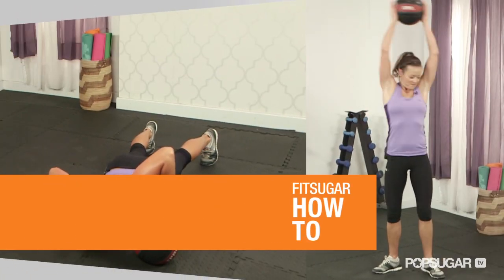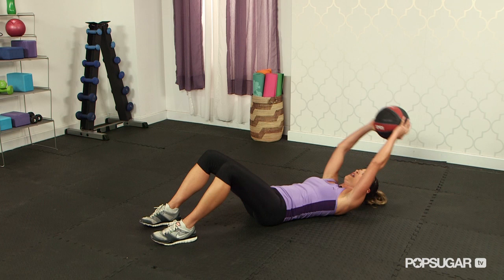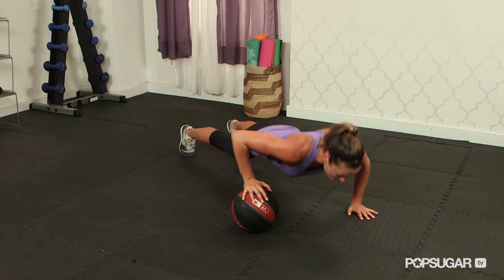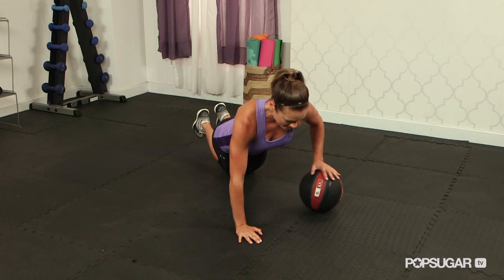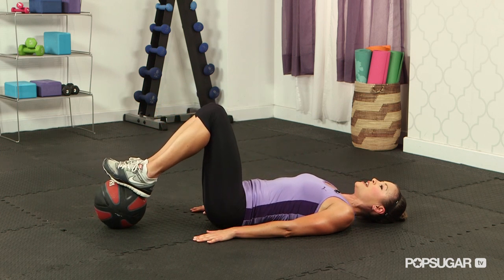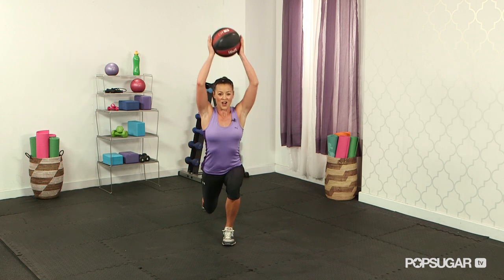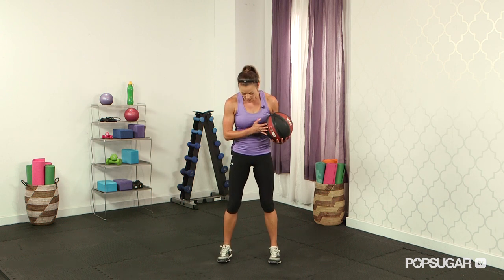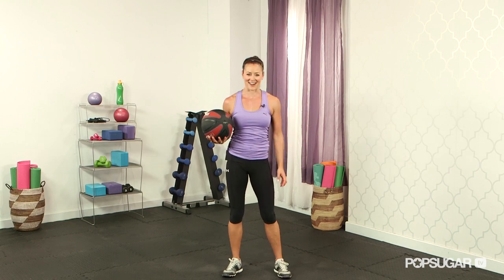5 Medicine Ball Exercises to Work Your Entire Body - Fit How To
Slam, toss, catch, and roll — these are all ways to rev up your workout by simply adding a medicine ball to classic gym exercises. The weighted ball, between six and 12 pounds, adds extra resistance to many moves while working your hand-eye coordination, too. These extra challenges help keep your workouts feeling fresh. Watch this video to learn five of our favorite med-ball exercises.